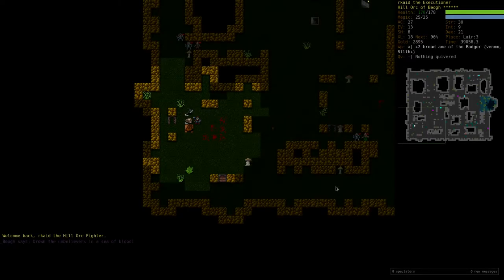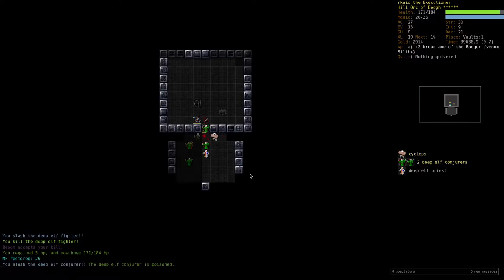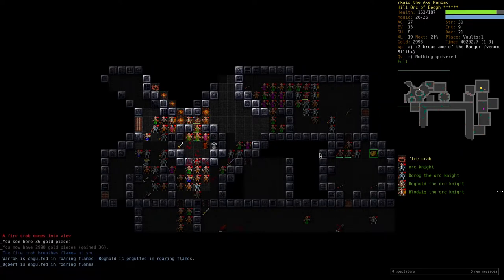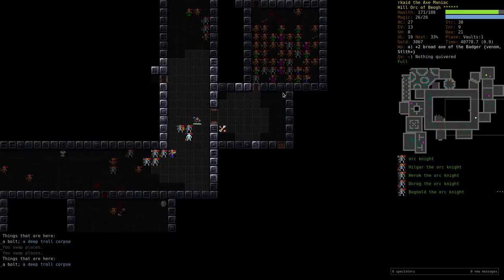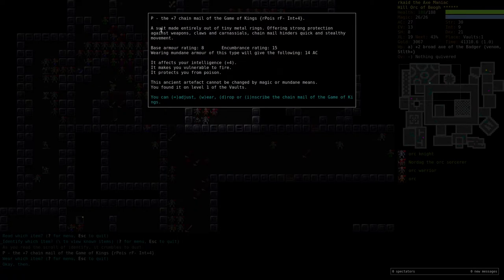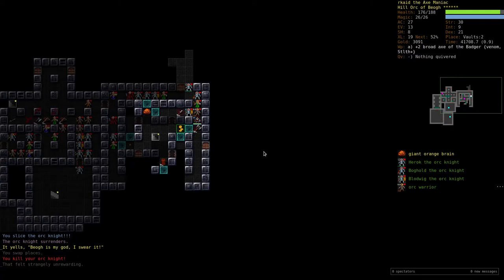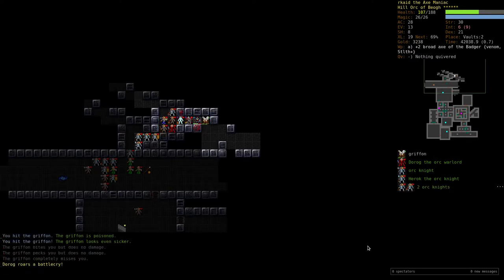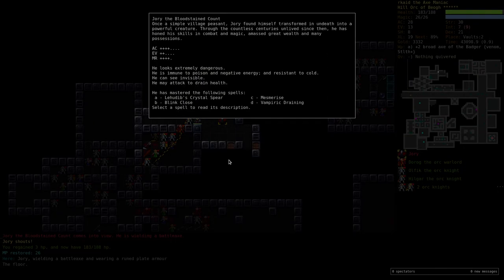Let's Play Dungeon Crawl Stone Soup 0.16 Tournament - 06 (The Orcish Messiah)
It's time to go to the Vaults. All Hail Beogh!